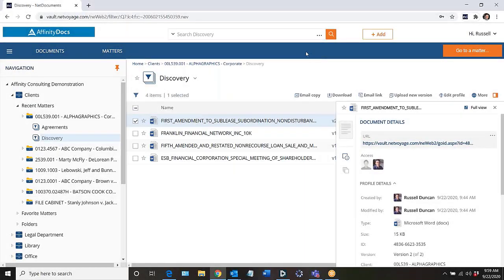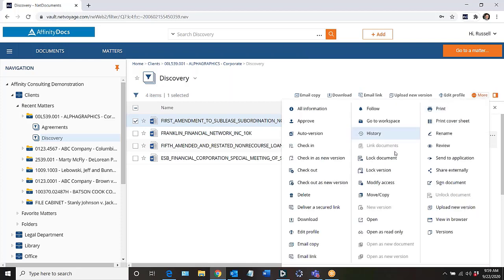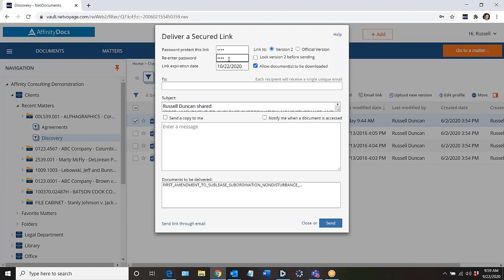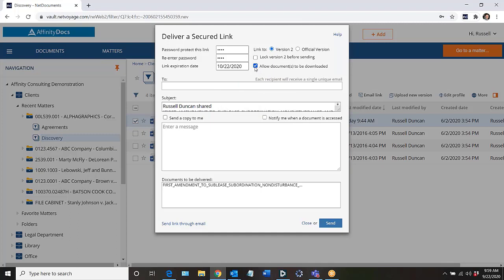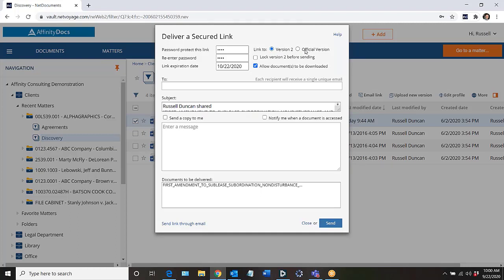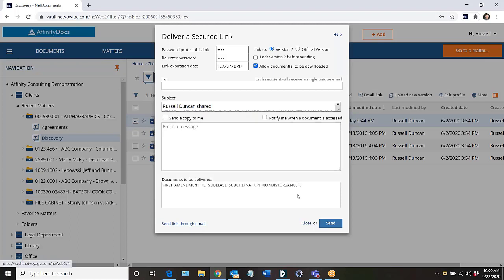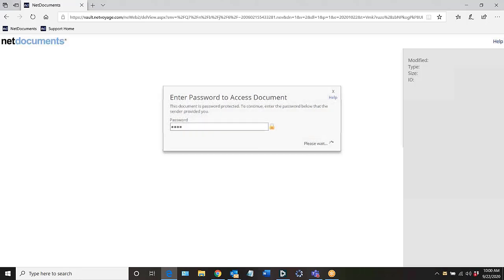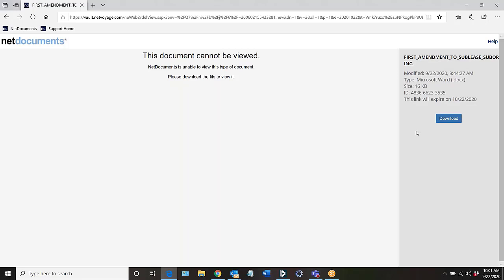NetDocuments Secure Links demo from Russell Duncan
A secure document link from NetDocuments is brought forth from the cloud – bringing security, flexibility, and ease of use to all.​ Learn more about how to share externally using NetDocuments!